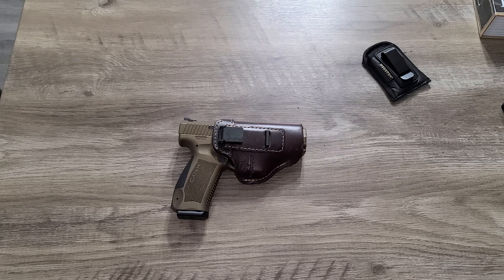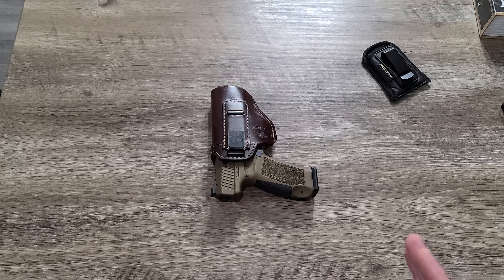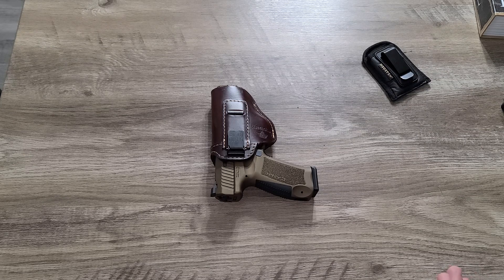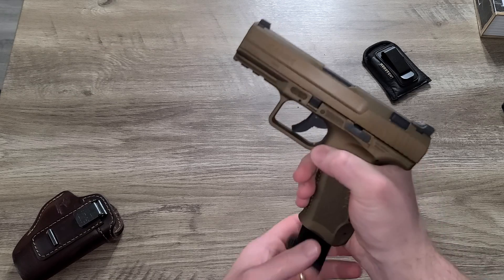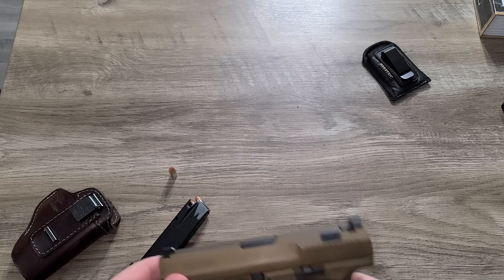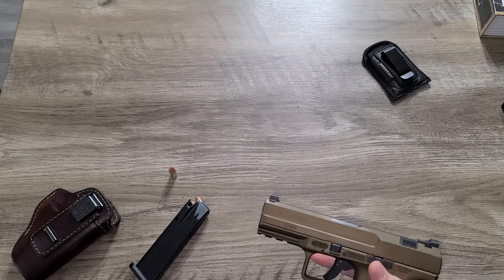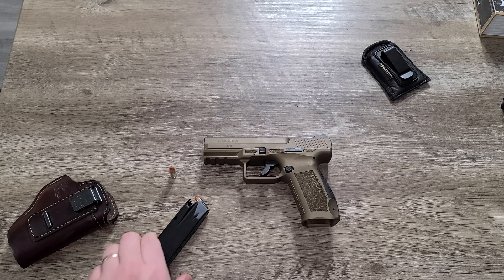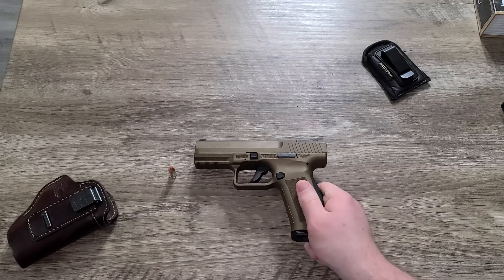Canik TP9 DA review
Canik TP9 DA review burnt bronze